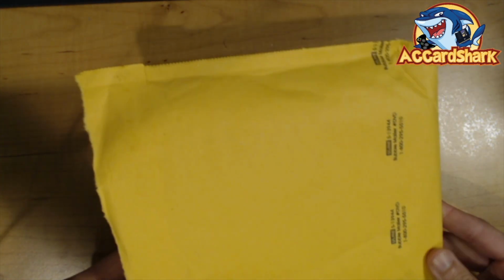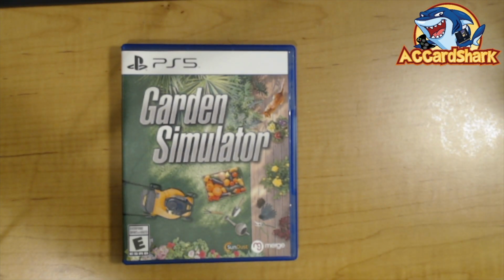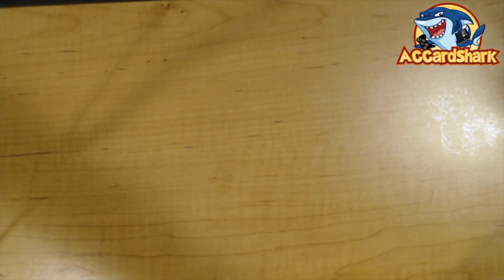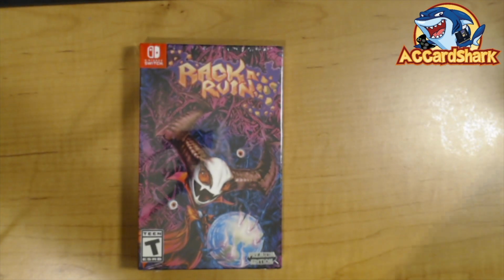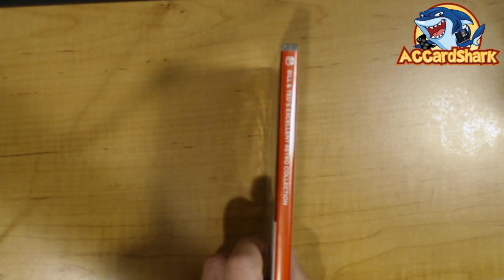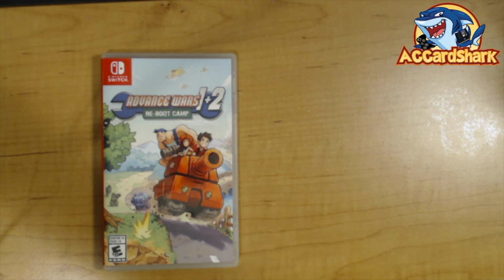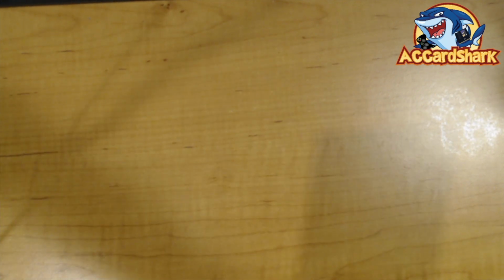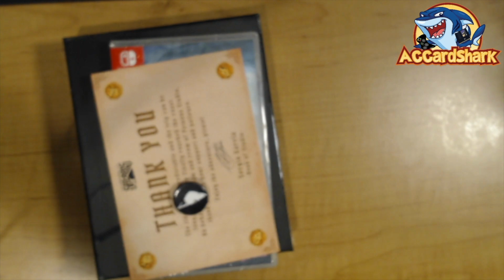Game Pickups For Spring 2023!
Recent Pickups for Spring 2023